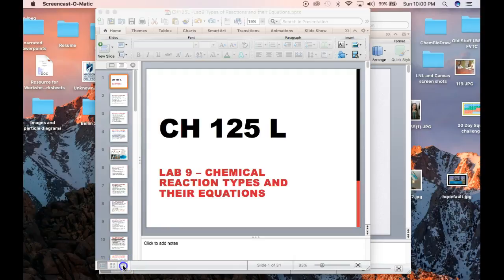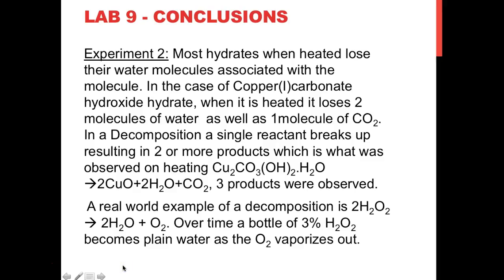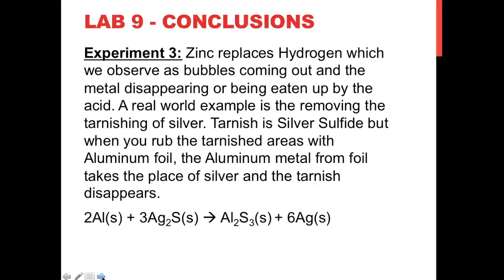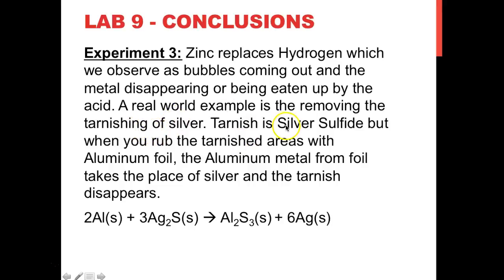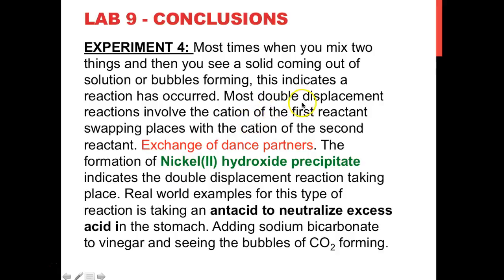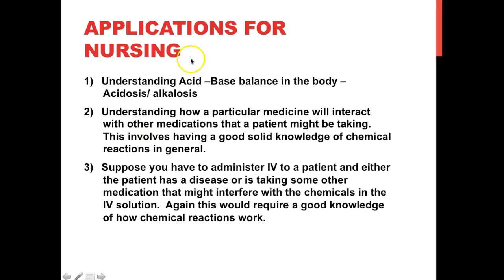Lab 9 Chemical Reaction Types video 3